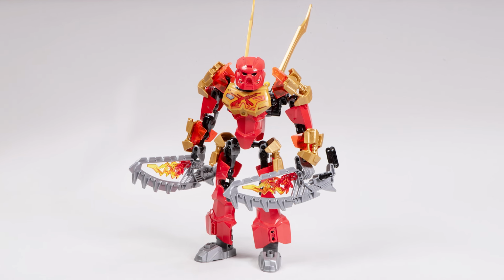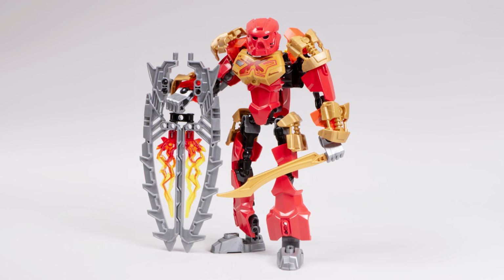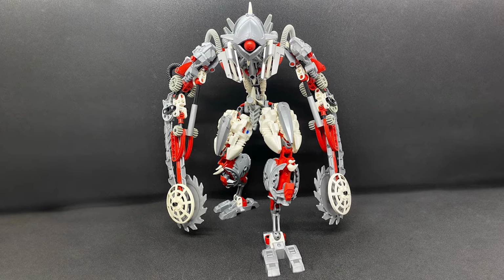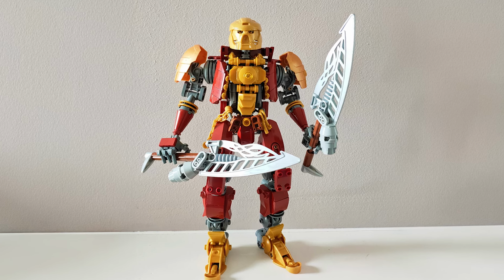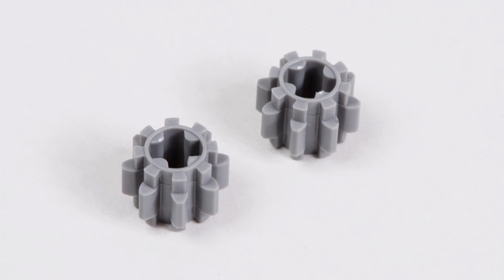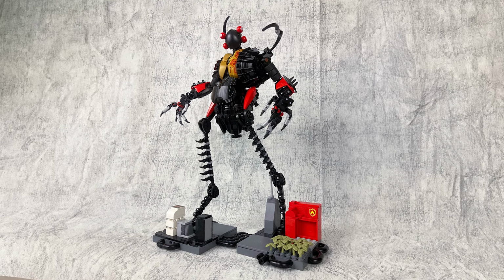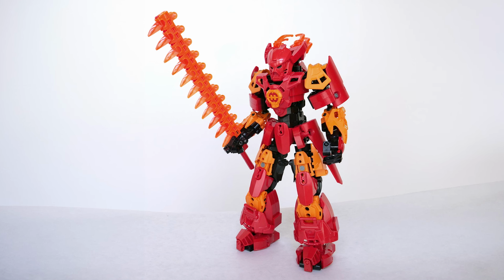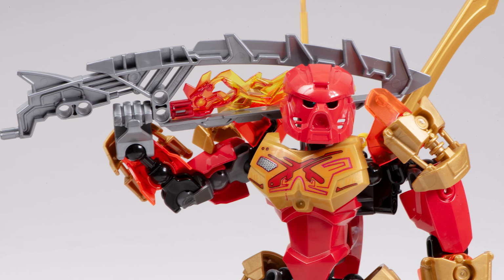How To Use G2 TAHU's LEGO Parts To Build Bionicle MOCs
Guys... G2 sets are so good. Wave 1 G2 sets are even better! Let's talk about the best of the best, Tahu!

Marendar. The Salvation by Bonkleria